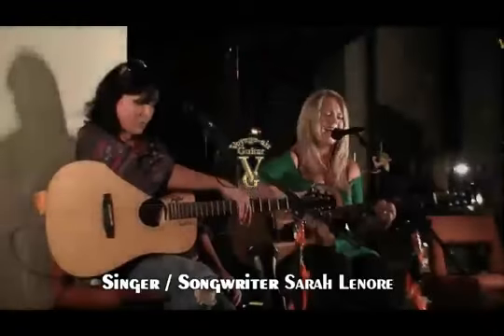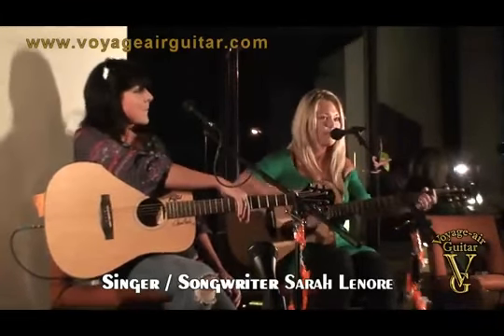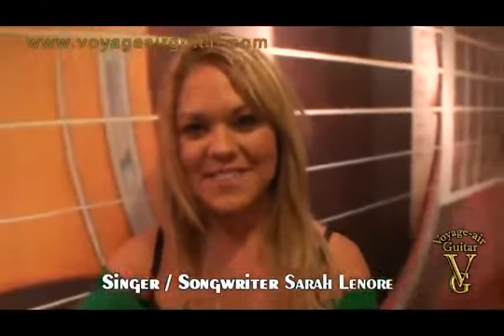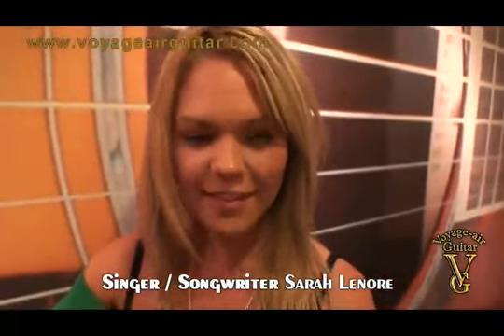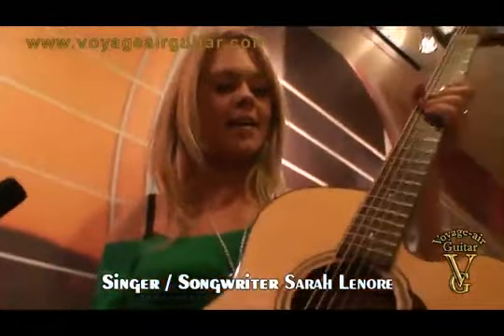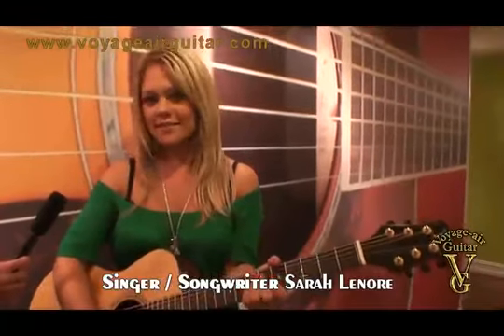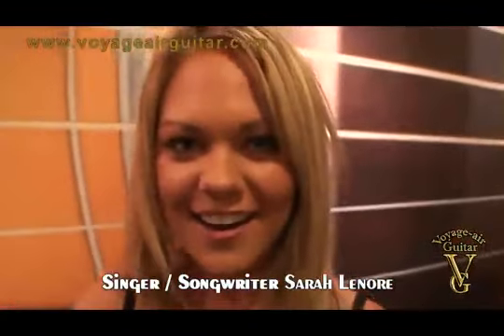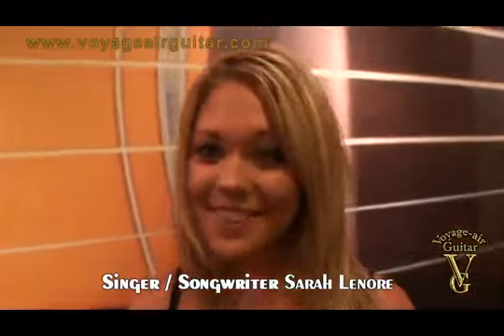Sarah Lenore Plays Talks about Voyage Air Guitar live from Hotel Indigo Nashville 4.flv